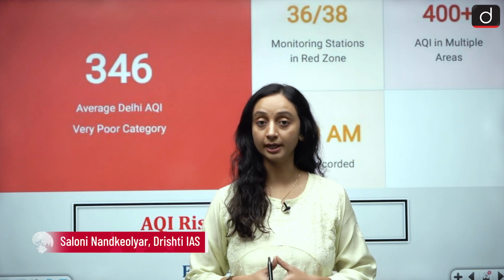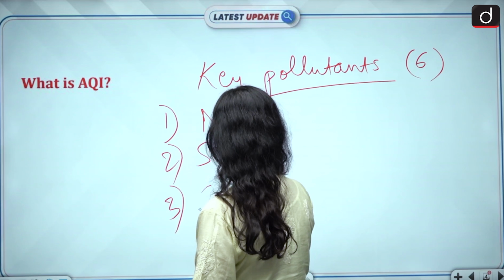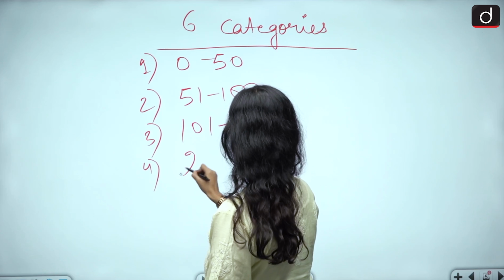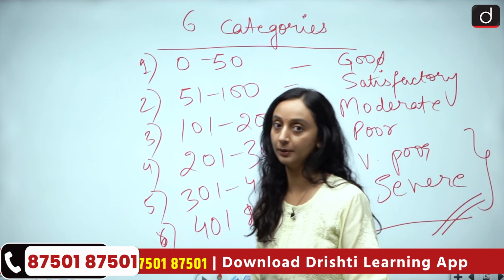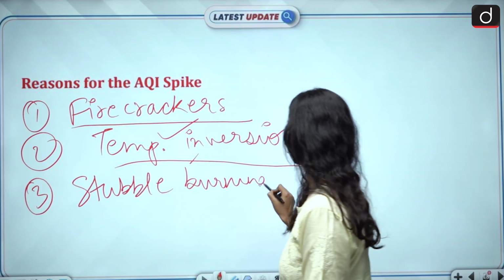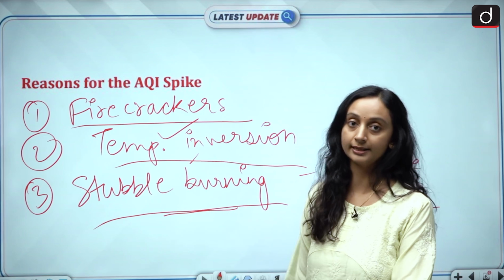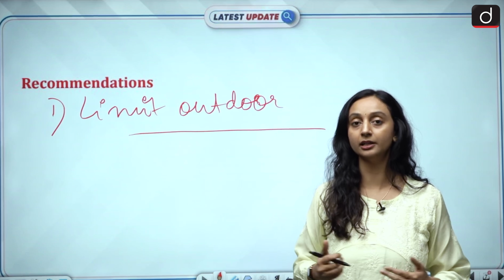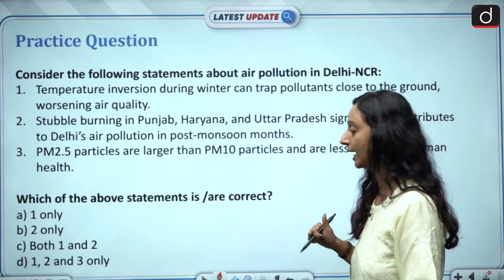Alarming Rise in Air Quality Index | Air Pollution Explained | Latest Update | Drishti IAS English